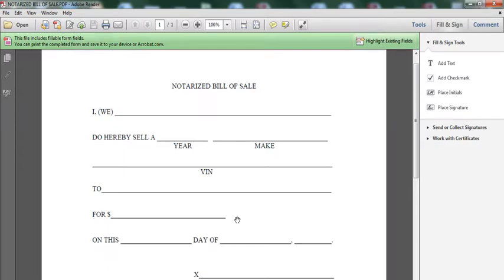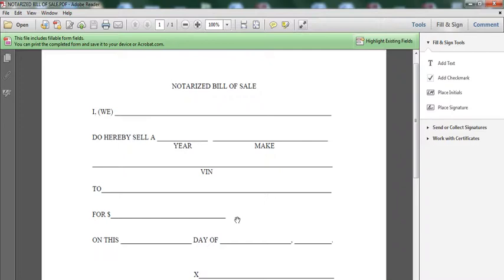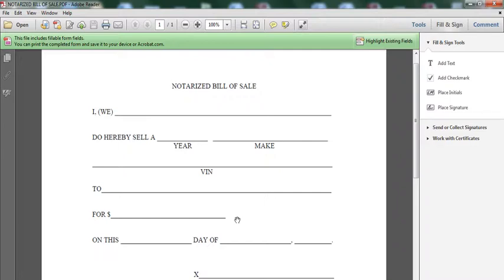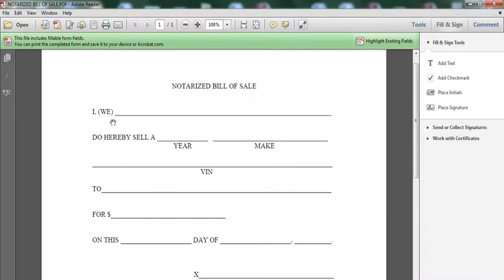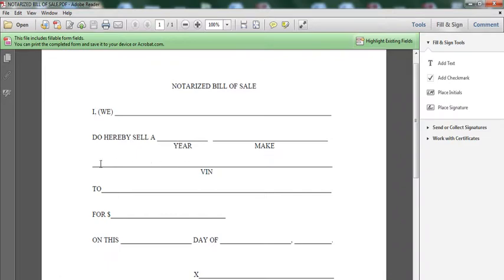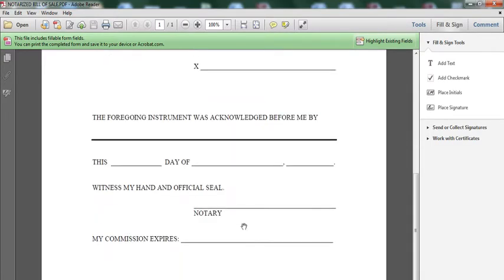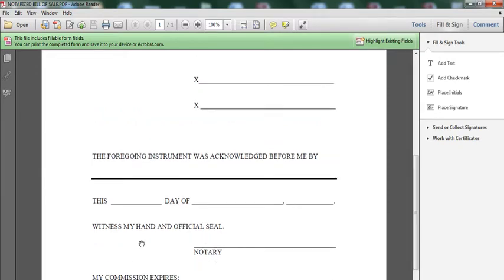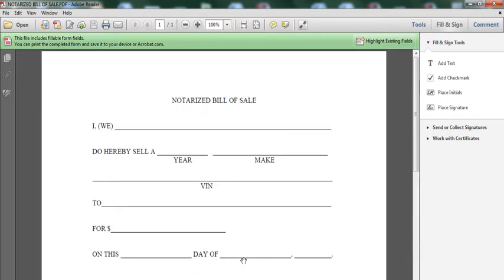Notary bill of sale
This video will show you on Notary bill of sale
also follow me on deviant art Nateriver46
I appreciate everyone being part of the youtube community.

Check out the links below if you guys are planning to take the test for the Notary exam